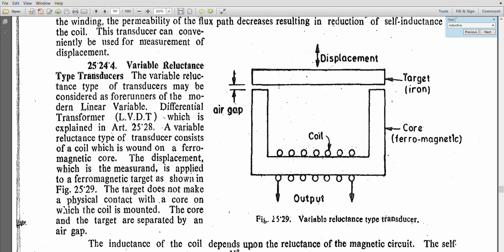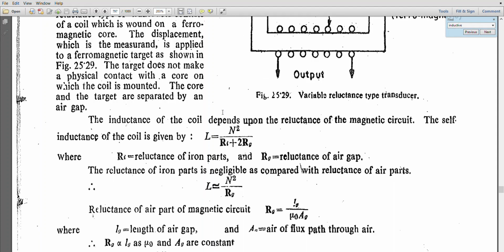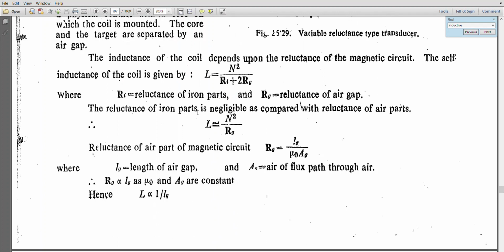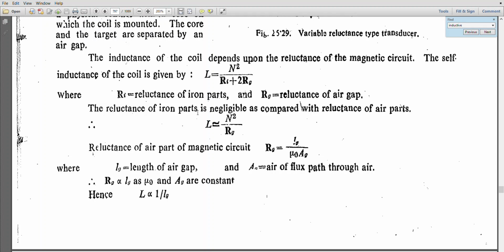Inductive transducer part3